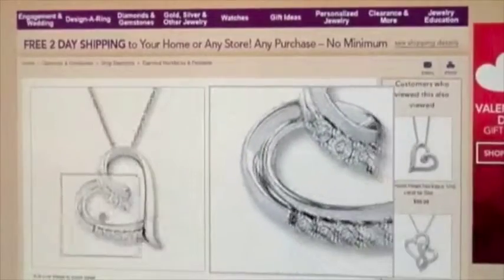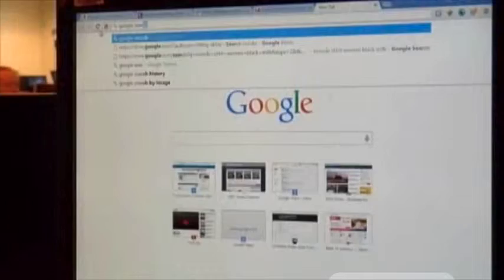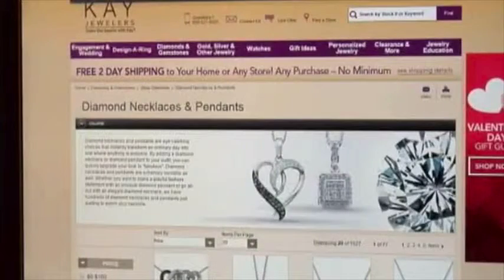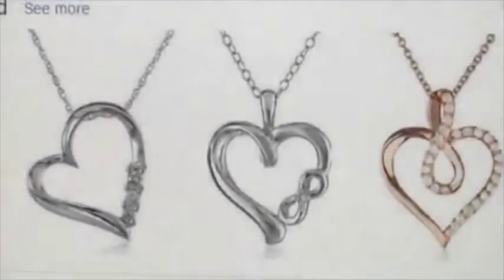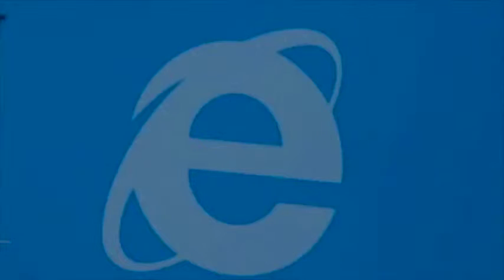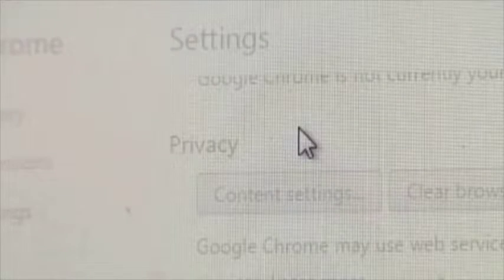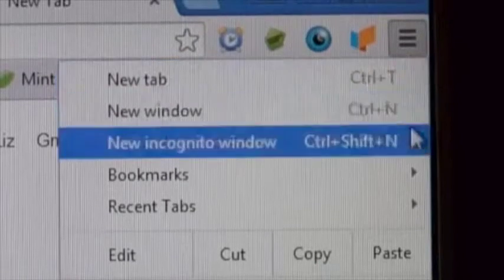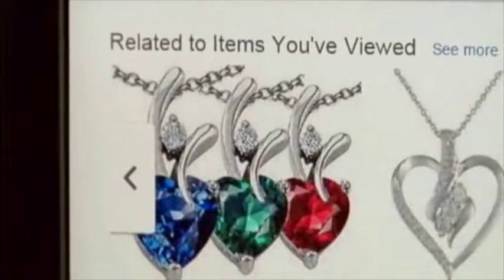Private.Me's David Lam on NBC News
Don't let online ads ruin any surprises this Valentine's Day

(NBC News) - People will be spending more this year on Valentine's Day according to the National Retail Federation, and many will be buying gifts online.

If you live with your Valentine or share a device with them, you might ruin the surprise without even realizing it.

Whenever you shop online companies are watching, and tracking every click.

"It's actually a pretty simple technology it's called a cookie," explains Private.me digital security architect David Lam.  "It's not something you eat it's a little file.  It stores who you are and it knows where you've been."

Lam says companies use this data for targeted advertising, so when you do find that perfect valentine's gift it may find you again on other websites.

"You don't have to buy, you don't have to click on anything, all you have to do is go to a webpage," Lam warns.

Simply viewing that page can trigger an onslaught of ads.

"If you share a device with your partner, these re-targeting ads really could ruin he surprise of your Valentine's Day gift," warns NBCNews.com tech editor Julianne Pepitone.

If you do share a tablet or computer with that special someone, try using an alternative browser.

You can also go into a browser's settings and clear the cookies and the search history.

"The other thing you can do is you can go into what is called an incognito mode," Lam advises.

That's a private browsing setting that most browsers have to avoid tracking activity.

Also be careful with web pages linked to your store accounts.  They'll often suggest items or show recent views.